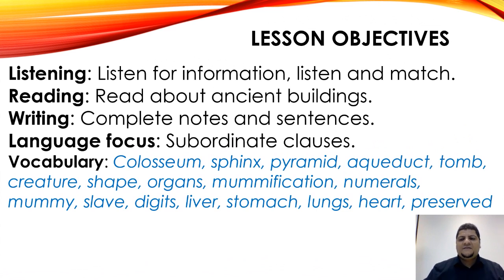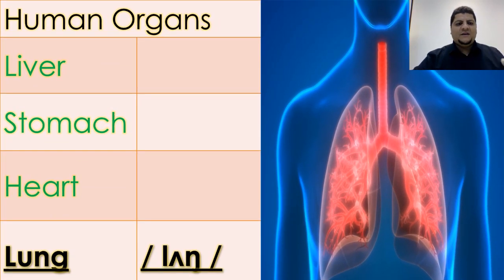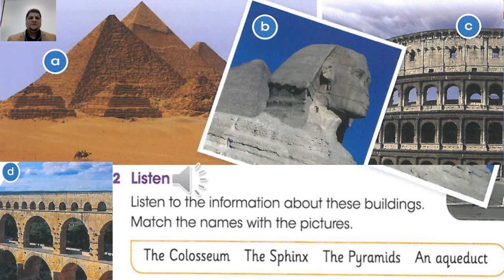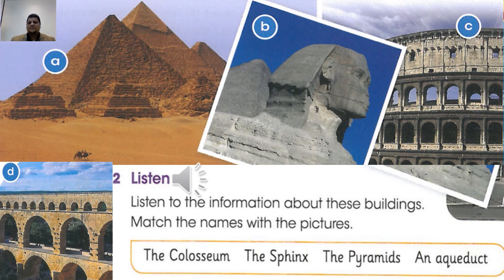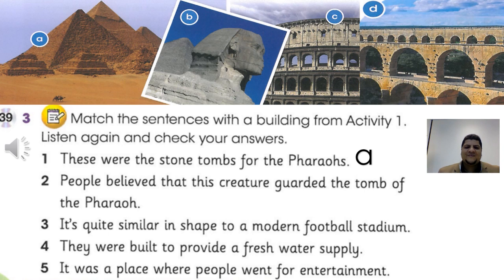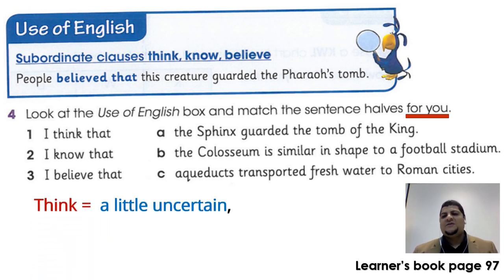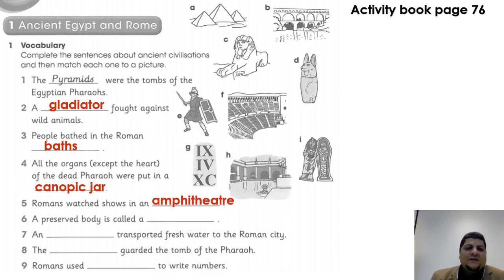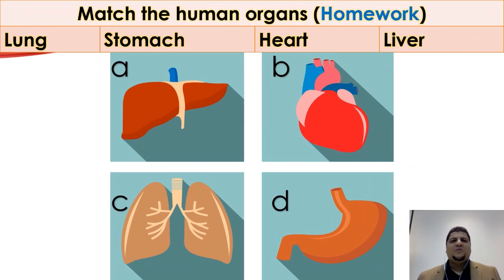BOOK 5 UNIT 7 LESSON 1 by HAMED ALI